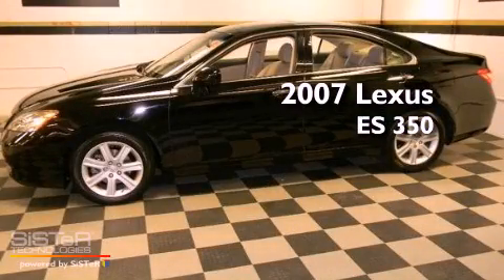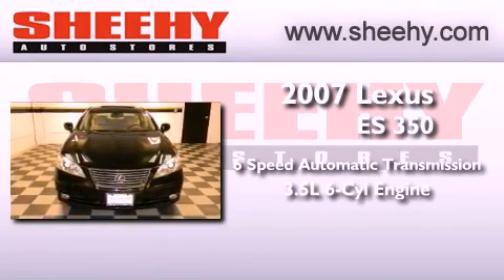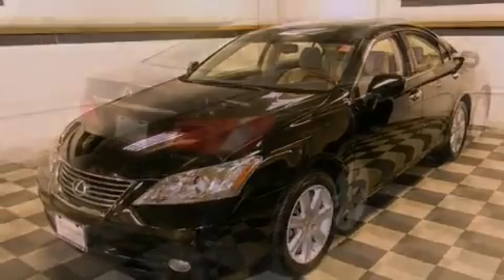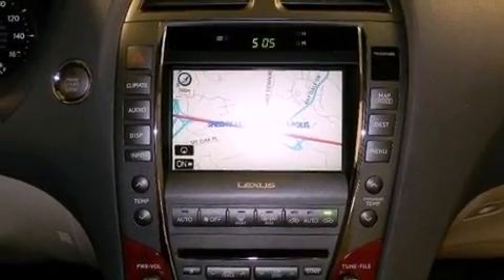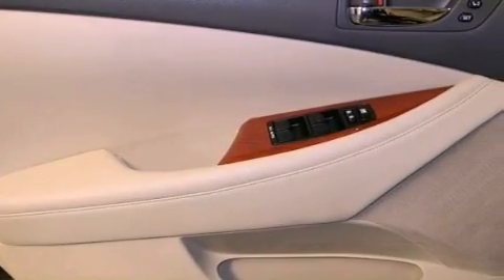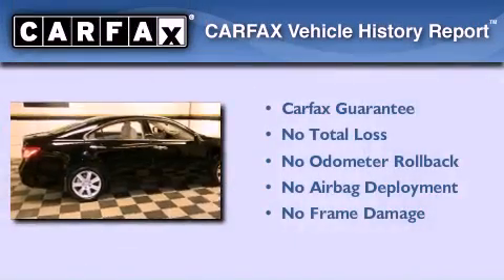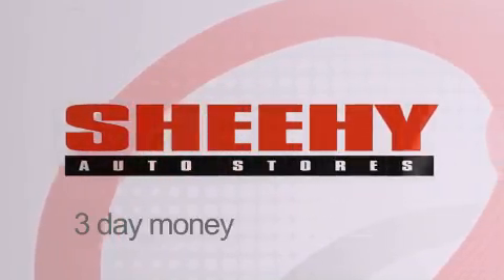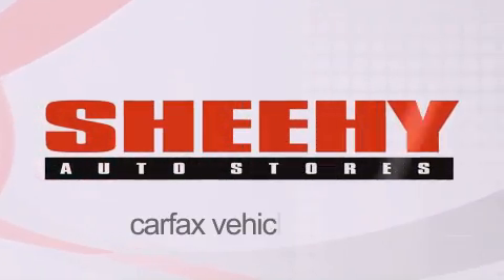Preowned 2007 Lexus ES 350 Annapolis MD 21409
Year : 2007
 Make : Lexus
 Model : ES 350
 Engine : Gas V6 3.5L/210
 Trans . : Automatic
 Exterior : Black Onyx
 Miles : 52,160

 Stock : M18677B